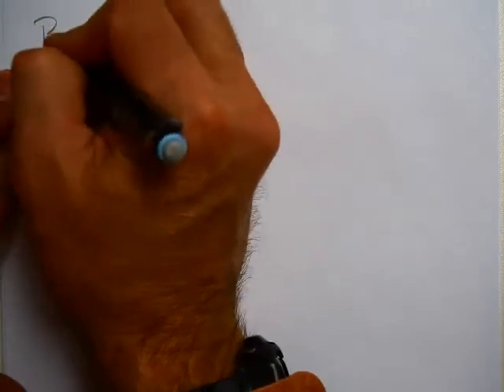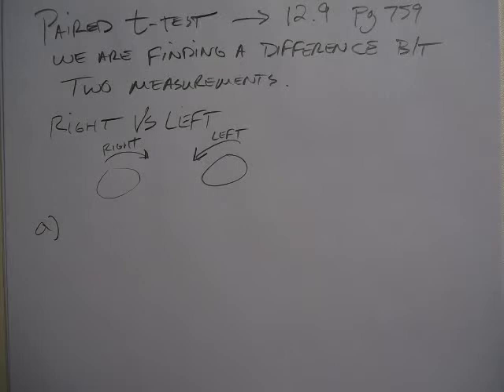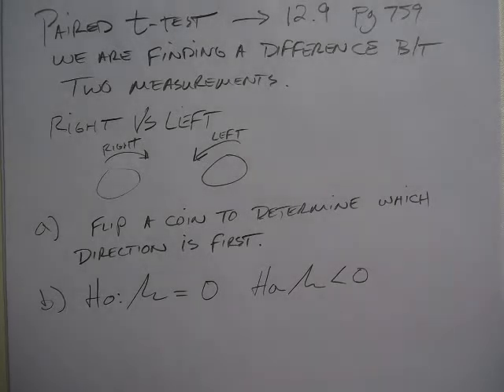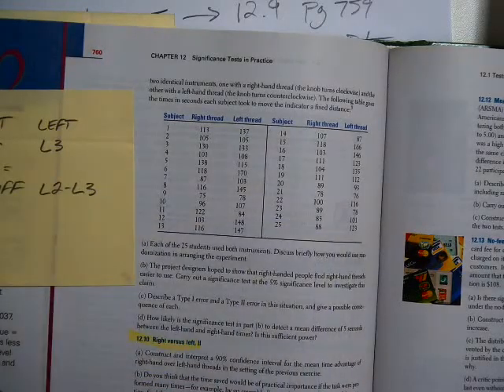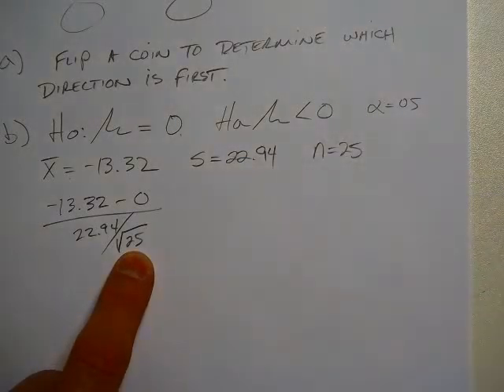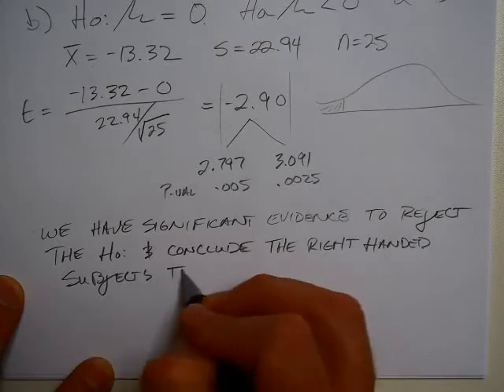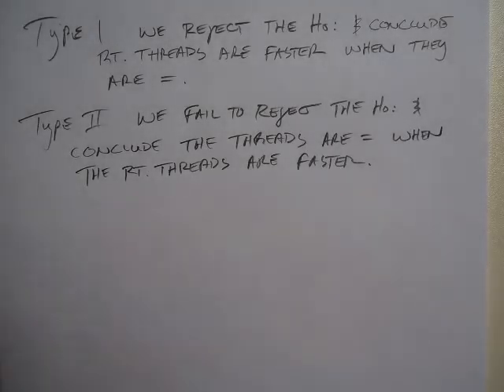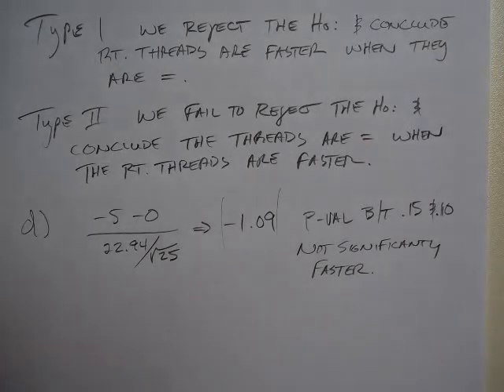Problem 12 9